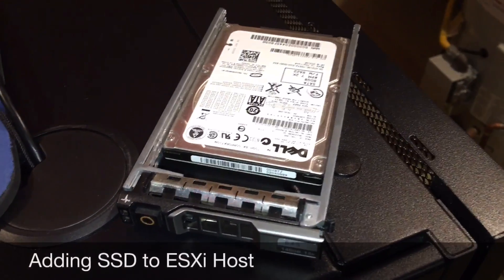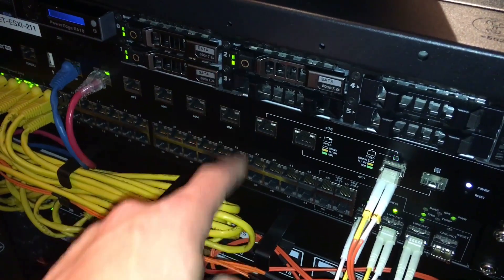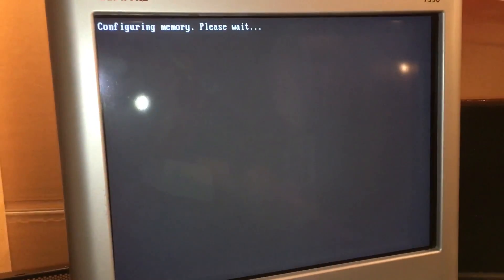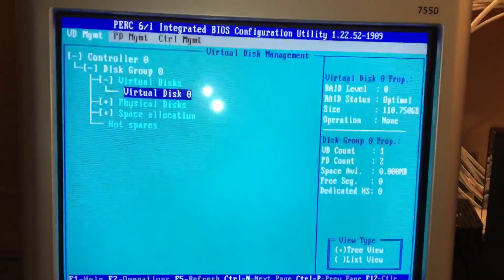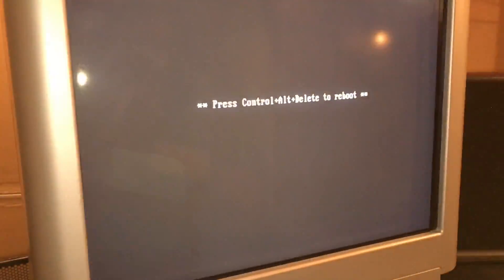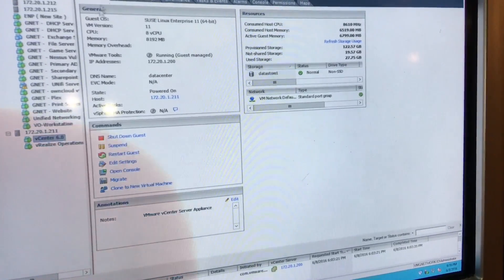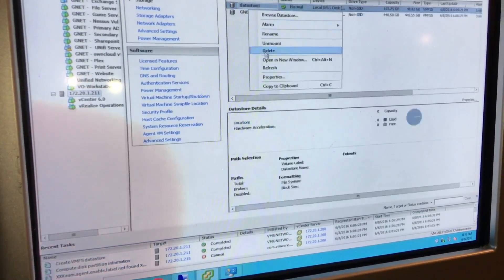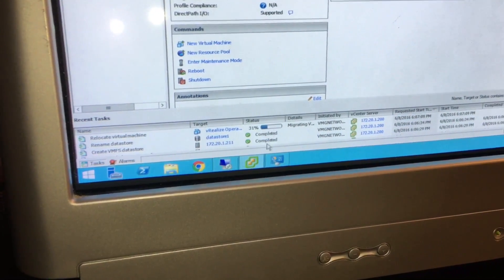GNET - Adding SSD to ESXi Host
Installing a Solid State Drive in a Dell PowerEdge R610

2 Dell PowerEdge R710s
1 Dell PowerEdge R610
1 Dell PowerEdge R510 8 - Bay
1 Dell PowerEdge R510 12- Bay
1 Dell PowerConnect 6248P
1 Dell PowerConnect 5448
1 Ubiquiti Edge Router Pro
2 Eaton 1500VA UPS